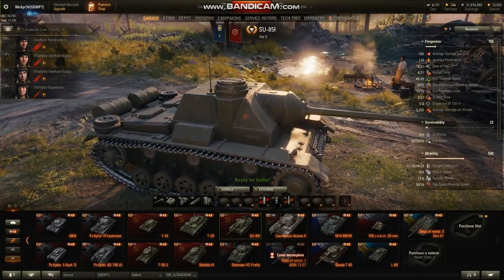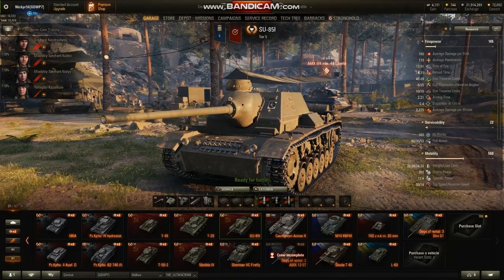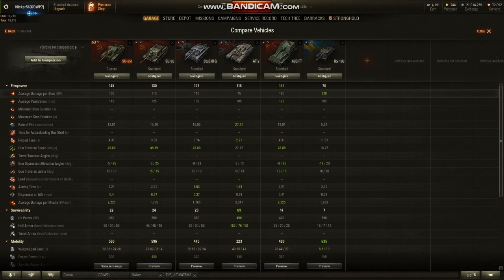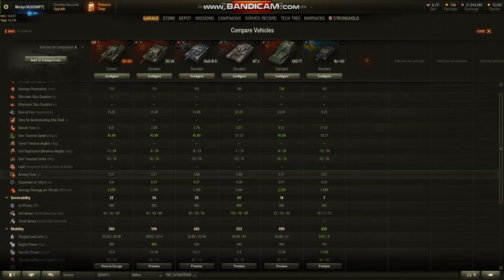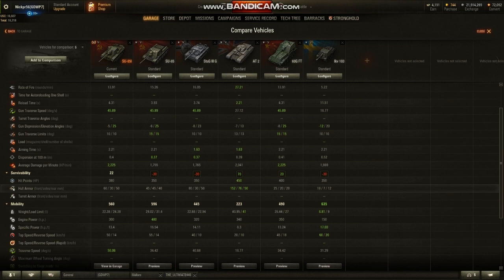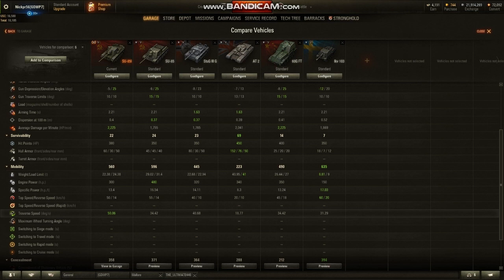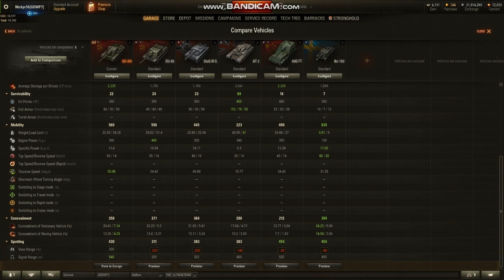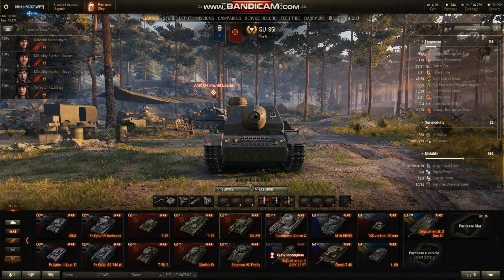World of Tanks Rare SU-85I Review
Taking a closer look at one of WoT's more elusive TDs and determining if it really is all that.

10%code: Jager